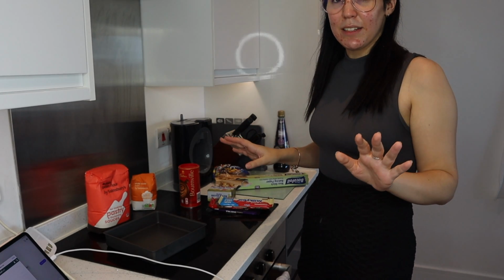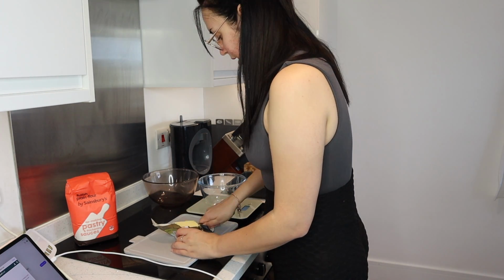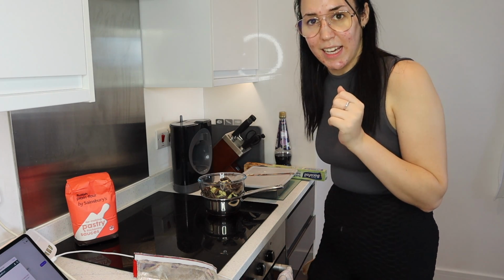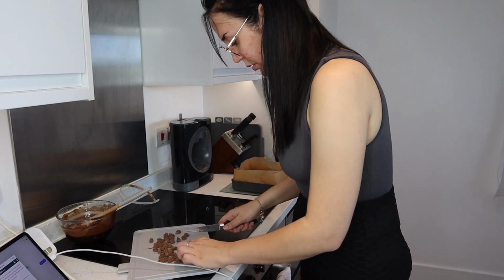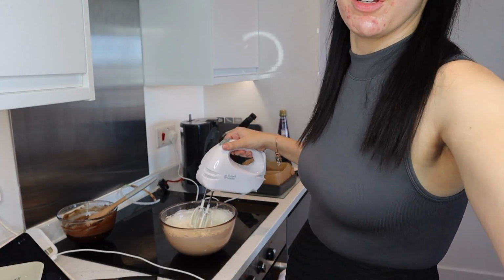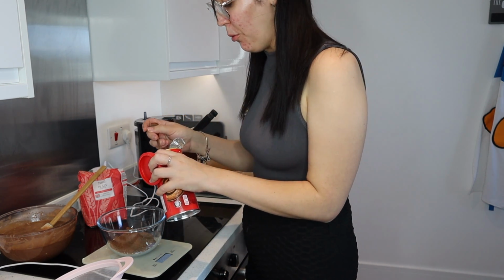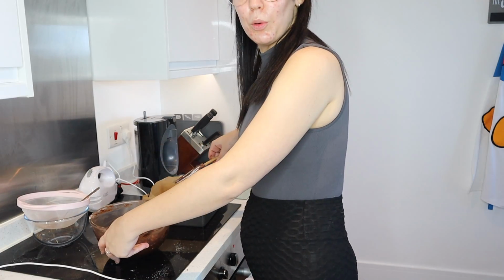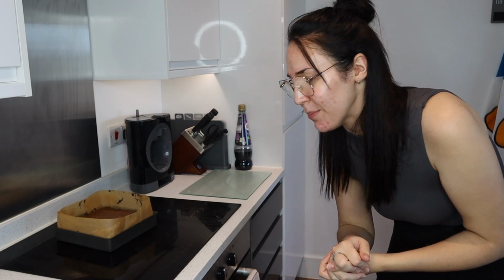Baking With Rosina - Best Fudge Brownies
I love baking and making yummy food to eat. These brownies are the best brownies I have ever made and I thought I would share them with you. I hope you enjoy and I would 100% recommend you try these yourselves.

Love you guys R x

Schedule:
Monday - 7pm
Wednesday - 7pm
Friday - 7pm